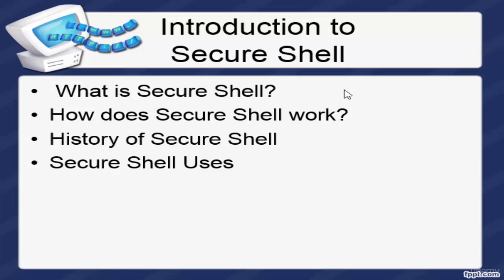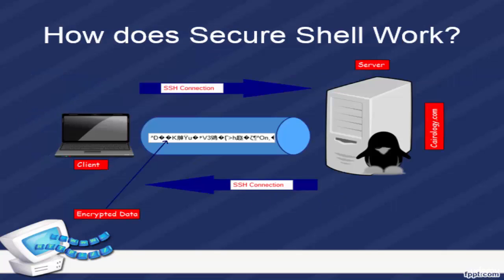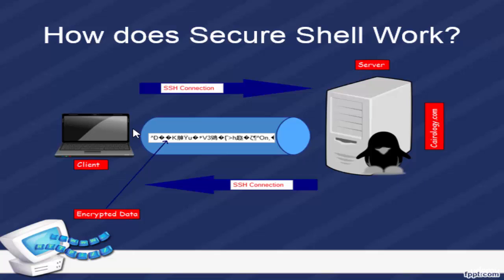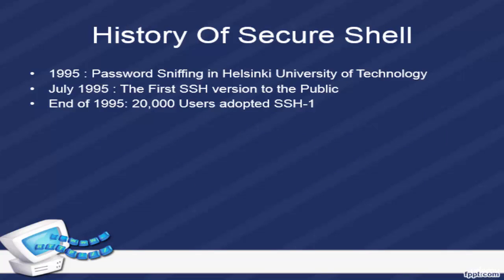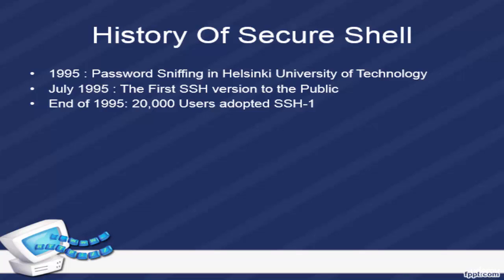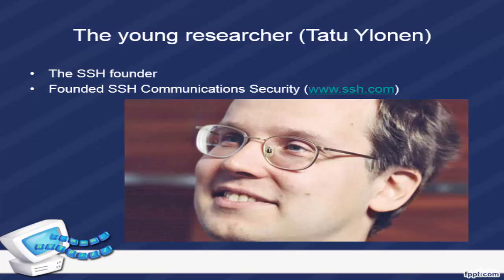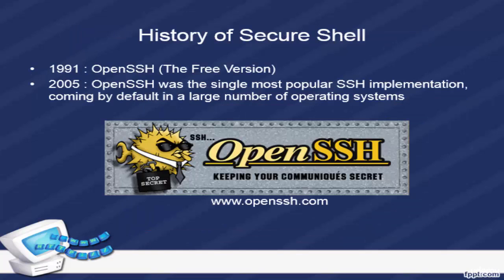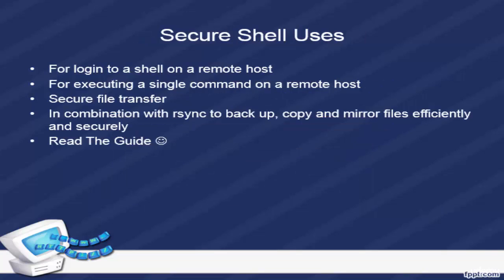Lession 14: Introduction to Secure Shell (Bonus) - Video 2: Introduction to Secure Shell